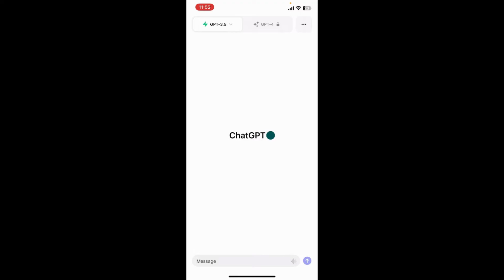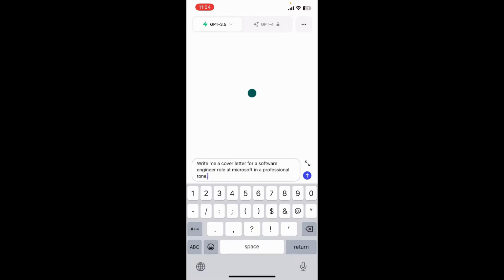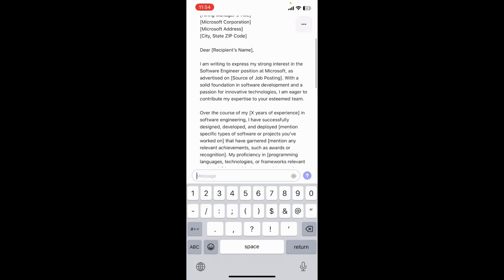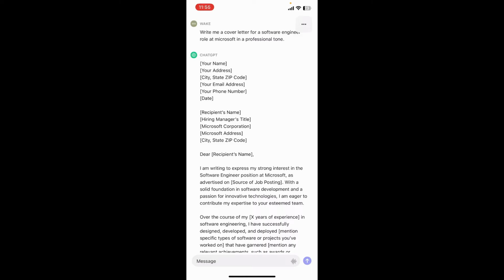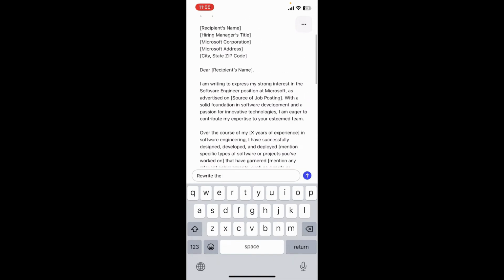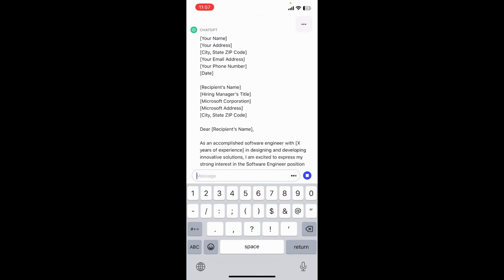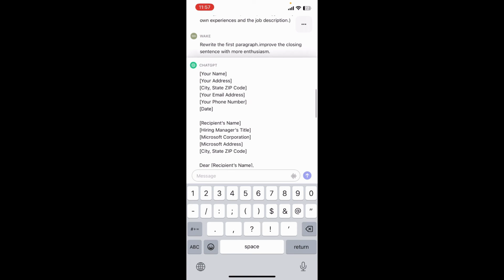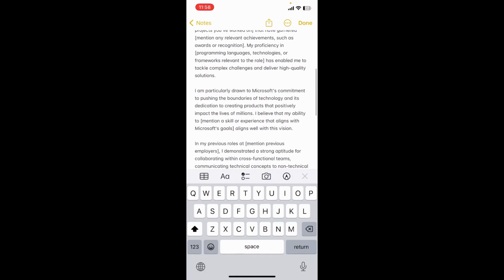How to Write a Cover Letter with Chat GPT 2023?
Are you struggling to create a compelling cover letter that grabs the attention of employers? Look no further! In this tutorial, we'll walk you through the process of writing an impressive cover letter using ChatGPT's powerful assistance. From tailoring your content to showcasing your skills and experiences, ChatGPT can provide valuable insights to help you create a cover letter that stands out. Join us as we demystify the art of cover letter writing and show you how to leverage ChatGPT for your career success.